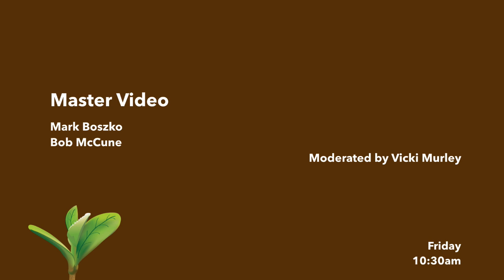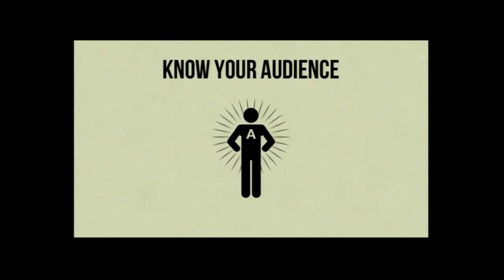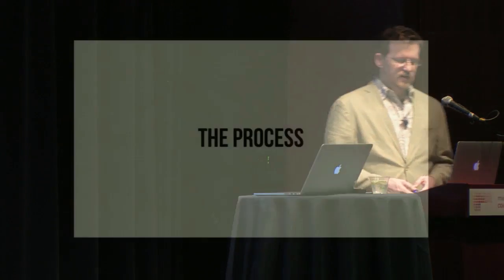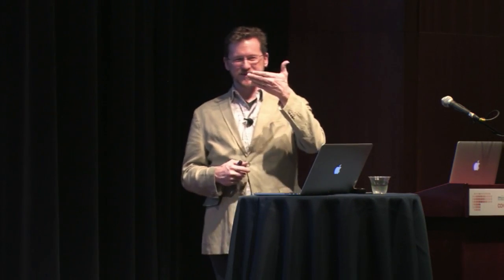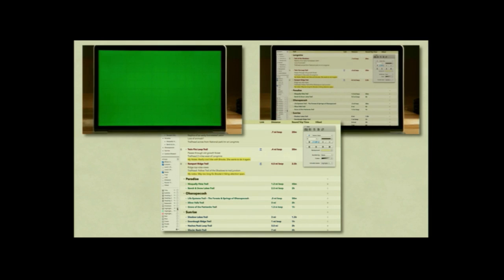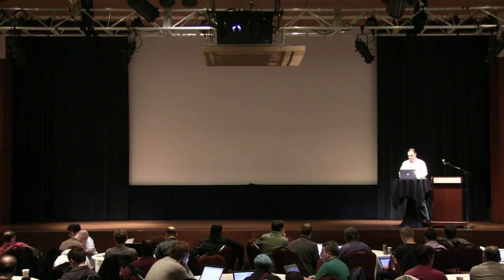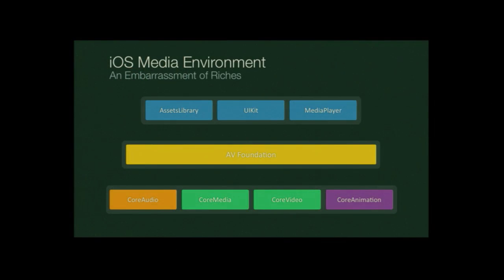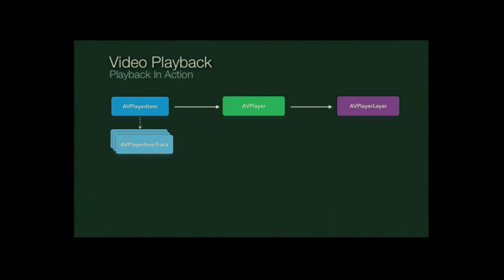Renaissance 2014: Master Video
Video essentials for the app maker

Mark Boszko is a video producer who recently started working with The Omni Group making promotional videos for apps. Bob McCune is an iOS consultant and trainer who frequently speaks and writes about AVFoundation. In this session we explore the how and the why of making video with iOS.